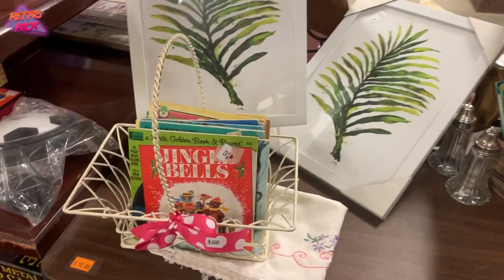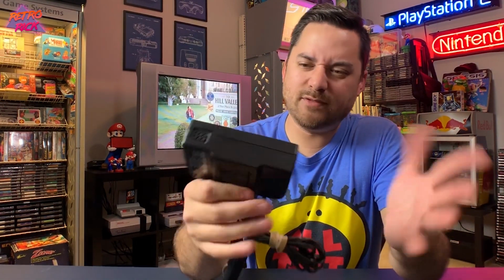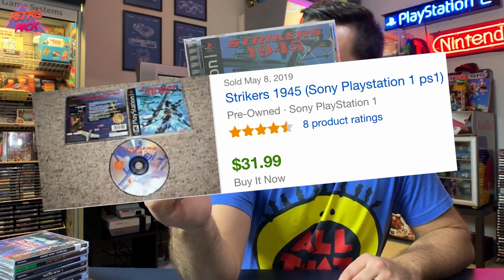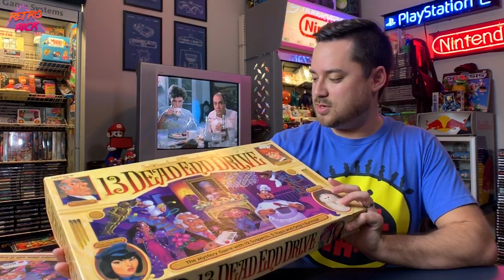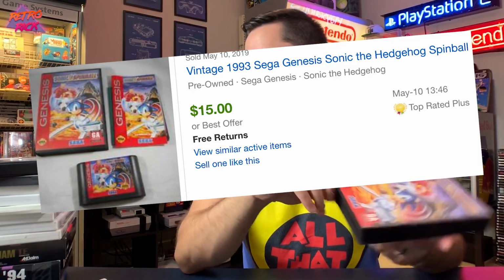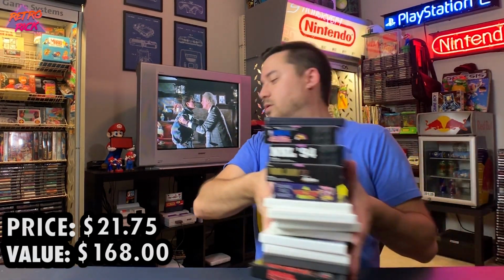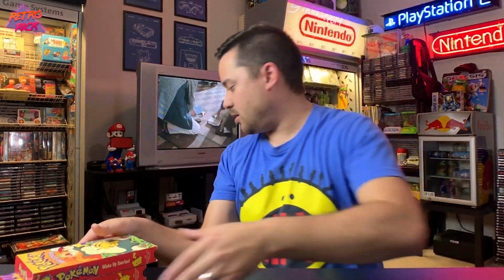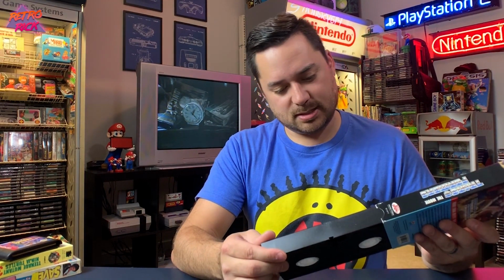GAMES GAMES GAMES! || Retro Hunting (S1:E2)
MEGA HAUL in Episode 2 of Retro Hunting! Tons of video games, 90s toys & more in this weeks episode!